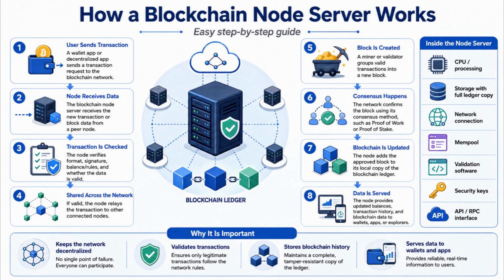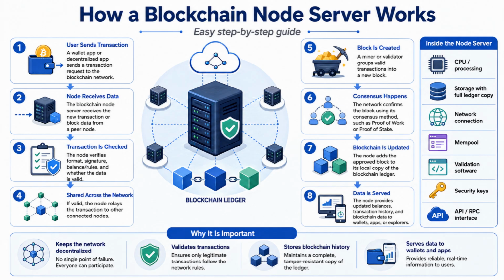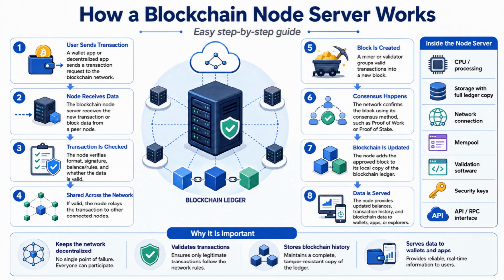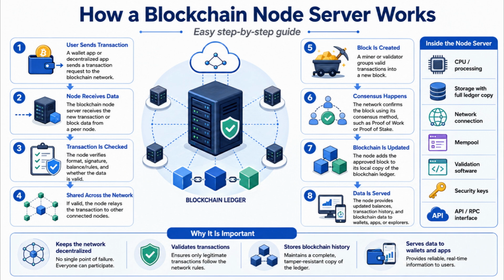How a Blockchain Node Server works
Learn how a blockchain node server works step by step. This short educational infographic explains wallet transactions, node data receiving, transaction validation, peer-to-peer sharing, block creation, blockchain consensus, ledger updates, mempool, full node storage, and secure blockchain data serving for wallets, apps, and explorers.